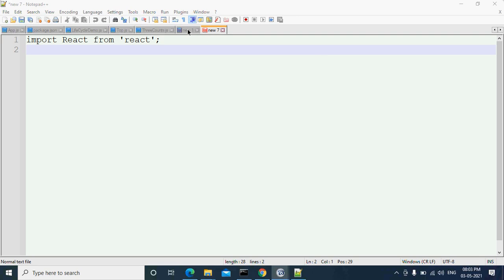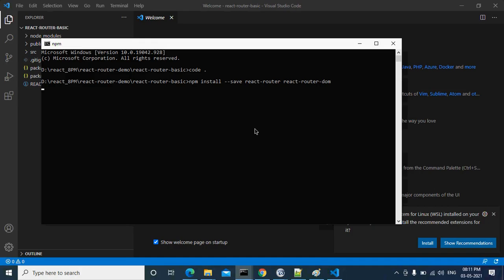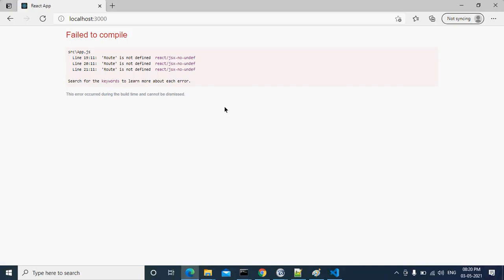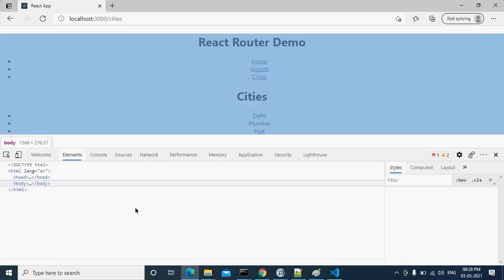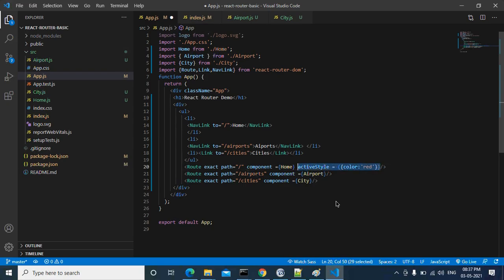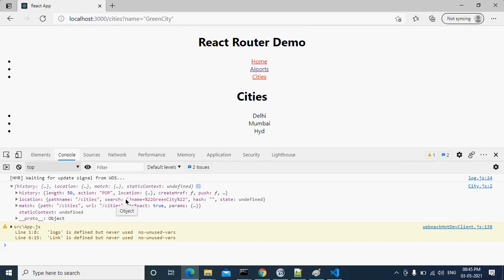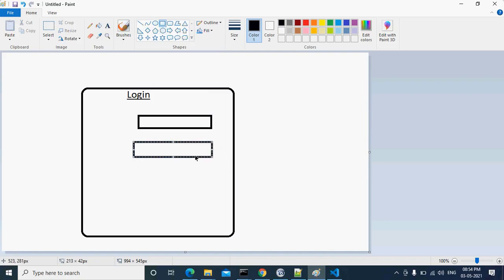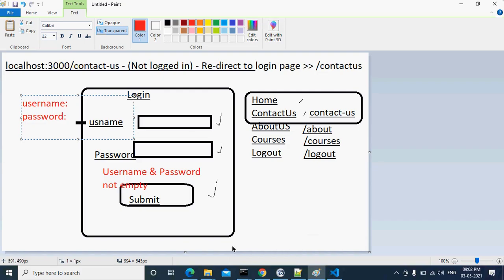React JS Class 43